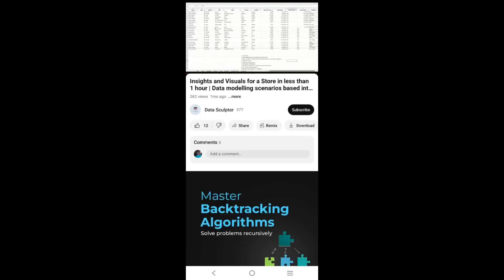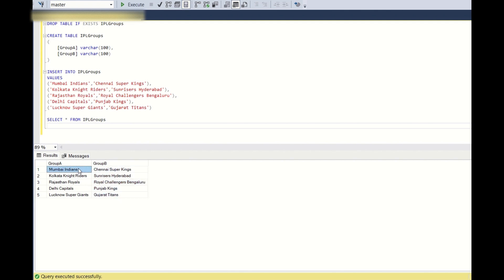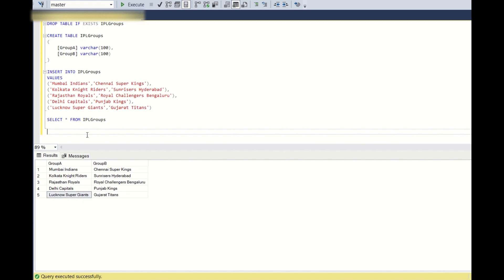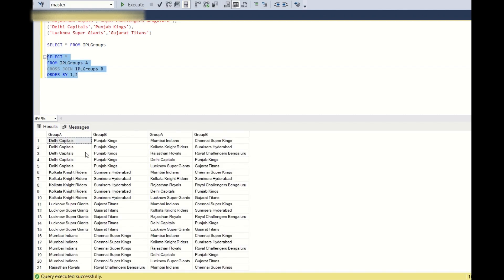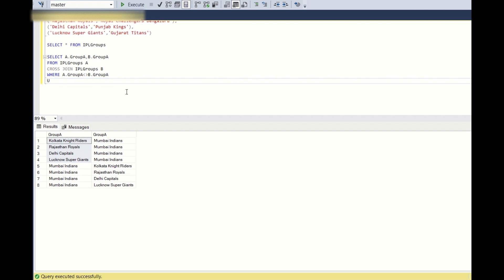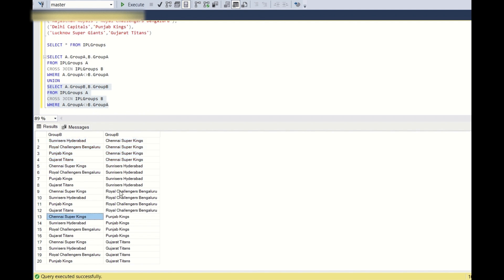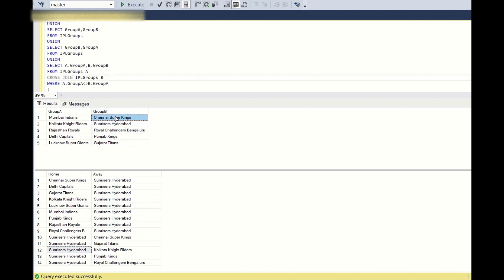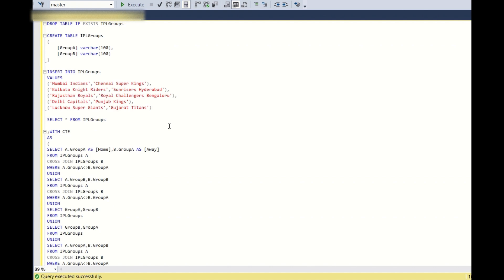IPL Schedule generation using SQL | SQL Scenario based interview question